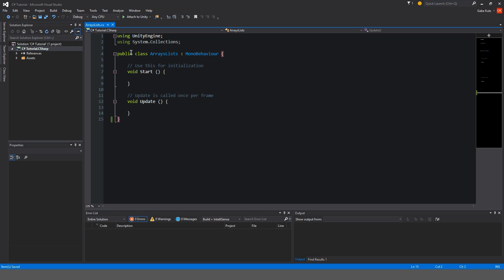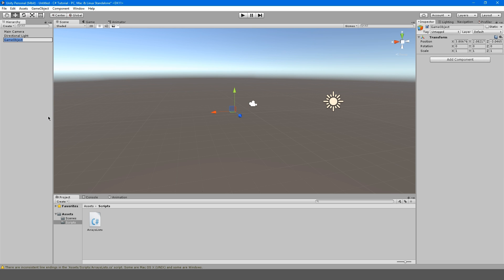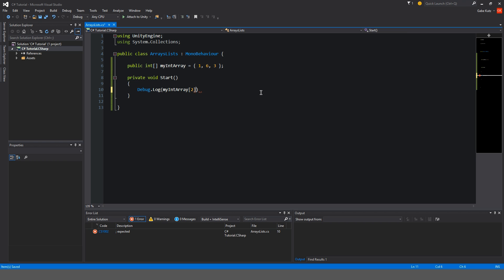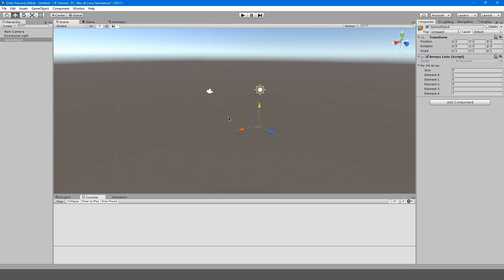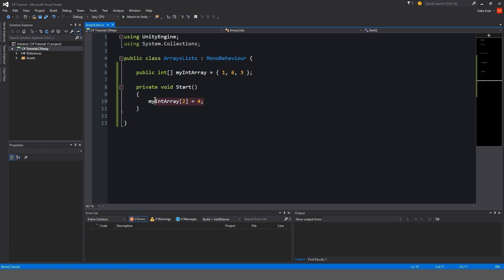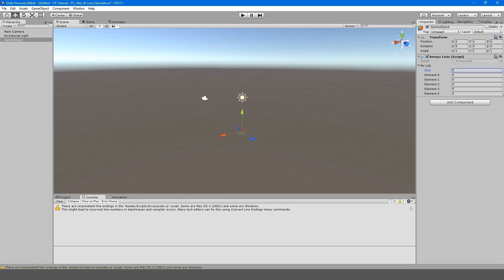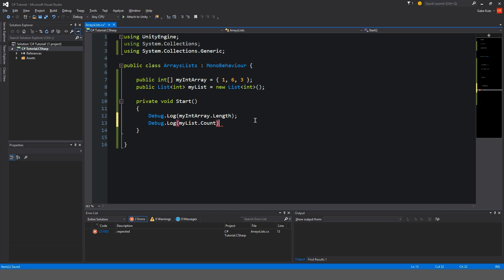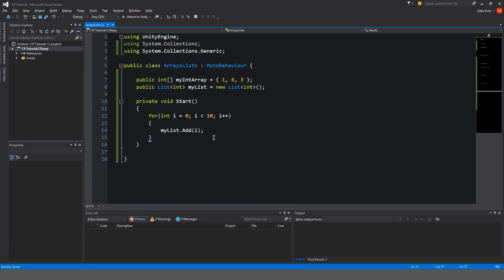(Old - Unity 5) C# Programming Tutorial - Episode 4 [Arrays & Lists]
Today we learn about Arrays and Lists, Enjoy!